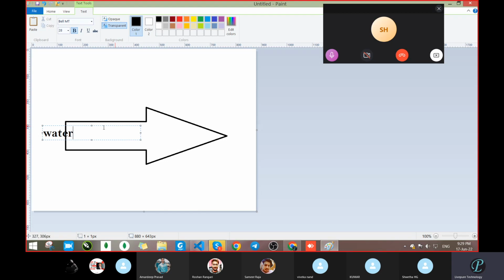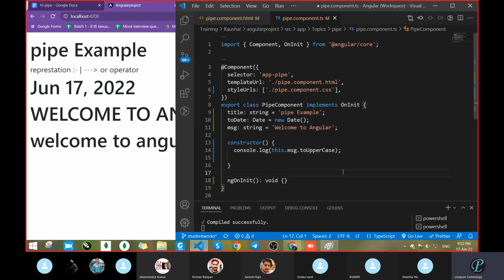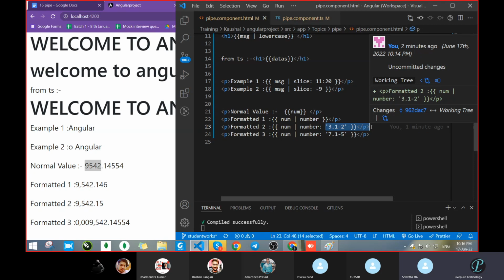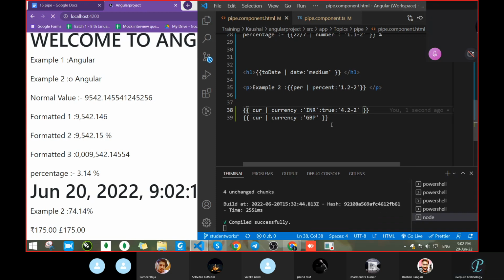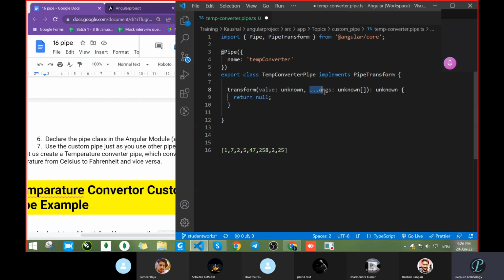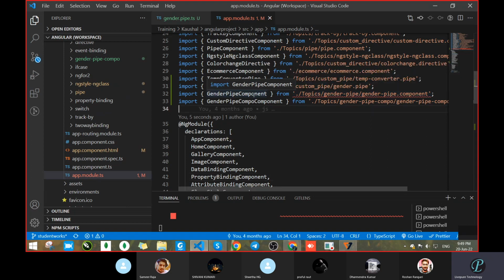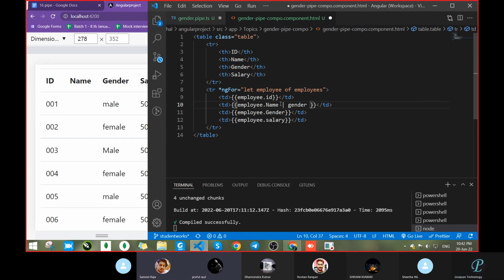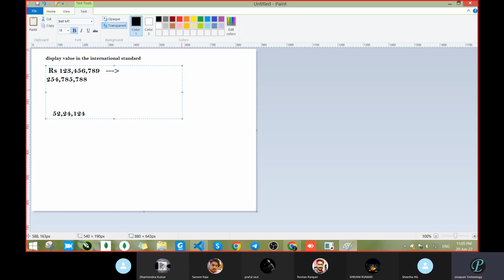Day 14 Angular Pipe